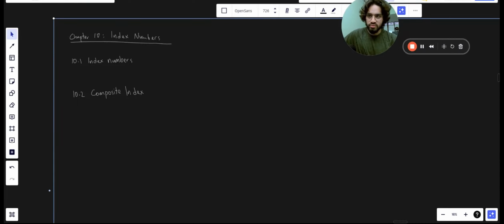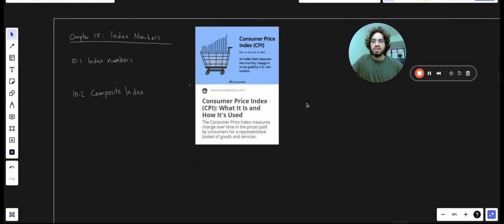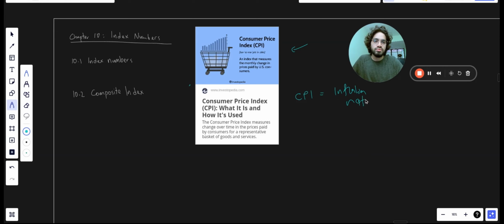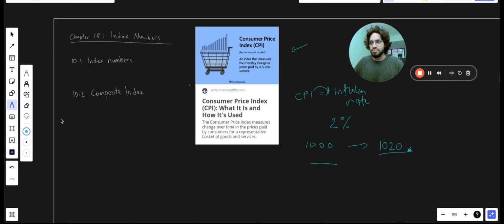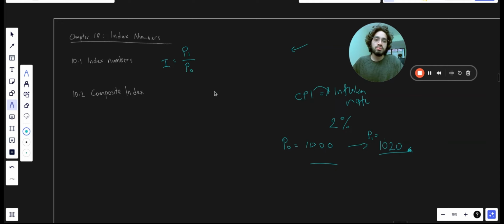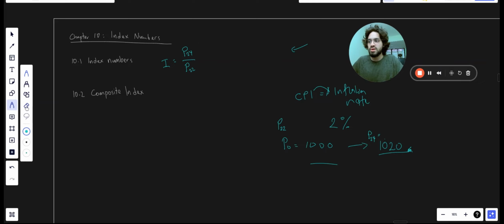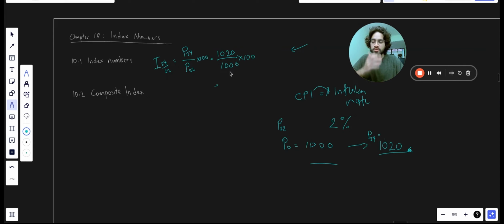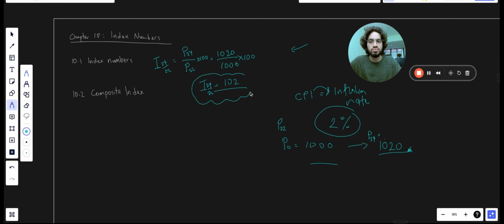Sneak peak to pre-recorded videos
Snippet of chapter 10: Index numbers. Form 4 Additional Mathematics